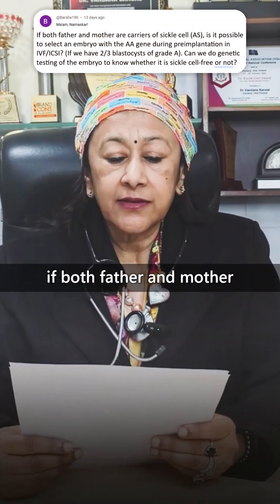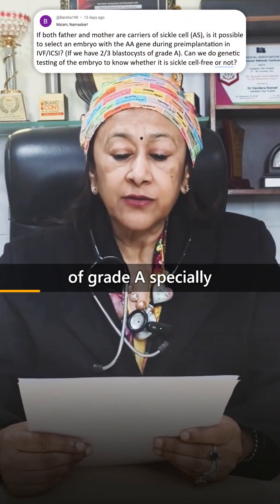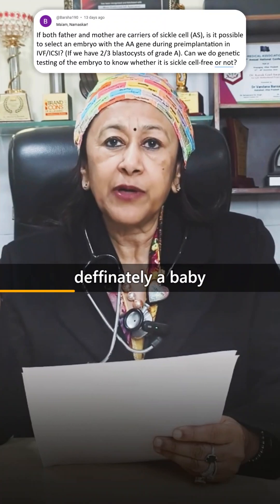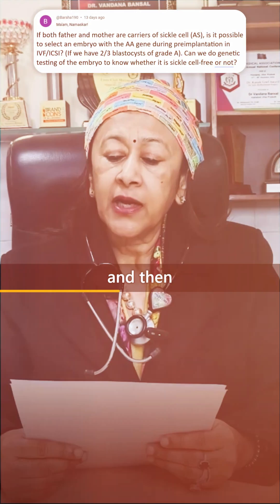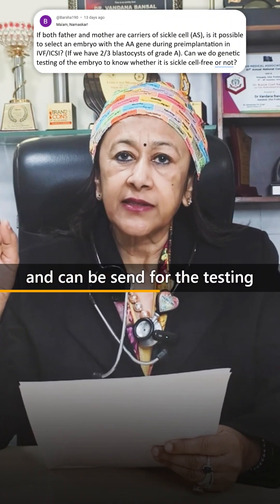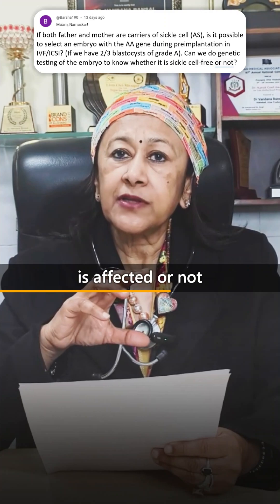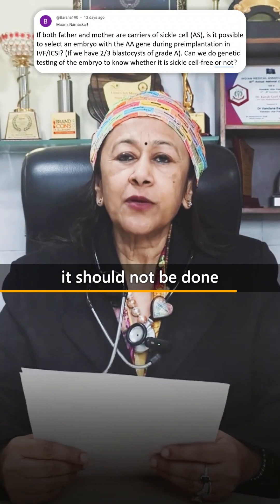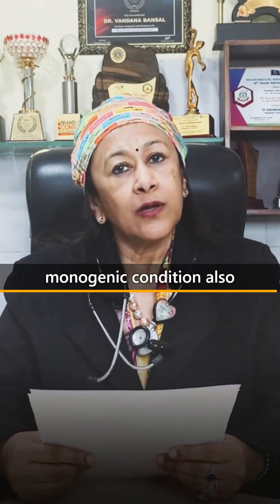Can Sickle Cell-Free Embryos Be Selected in IVF? | Genetic Testing Explained | Dr Vandana Bansal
Q: If both father and mother are carriers of sickle cell, They both have AS. In such cases, is it possible to select embryo with AA gene during preimplantation in IVF/ICSI?  (If we have 2/3 blastocysts of grade A) Can we do genetic test of the embryo to know whether the embryo is sickle cell free or not?

In this Q&A video, we discuss whether it’s possible to select embryos without the sickle cell trait or disease during IVF/ICSI. If both parents are carriers of the sickle cell trait (AS), can genetic testing (PGT-M) help ensure a baby with the normal AA gene? Watch the video to learn about embryo selection, genetic testing, and how modern science can assist in such cases.